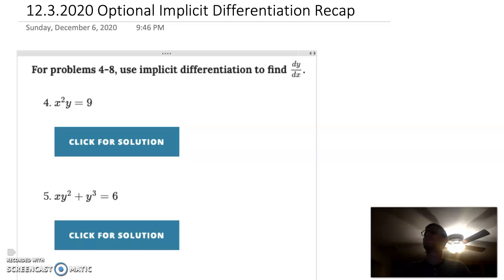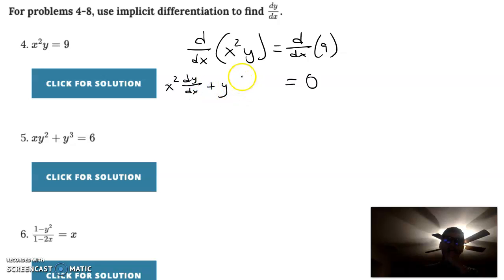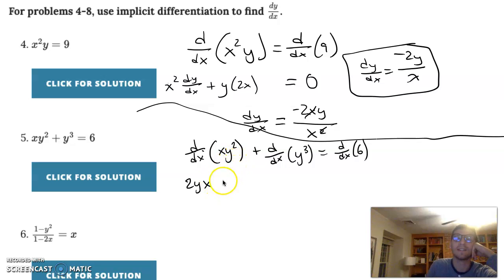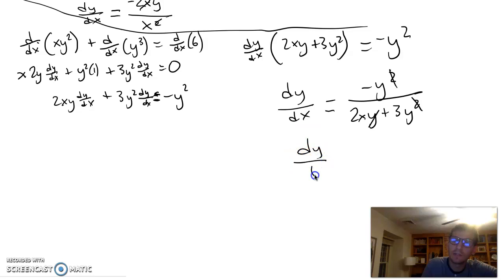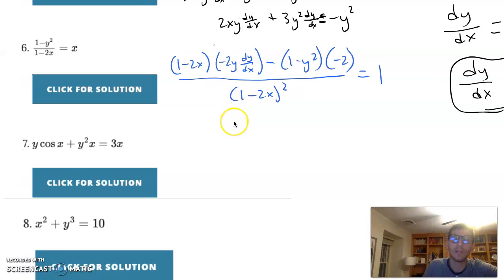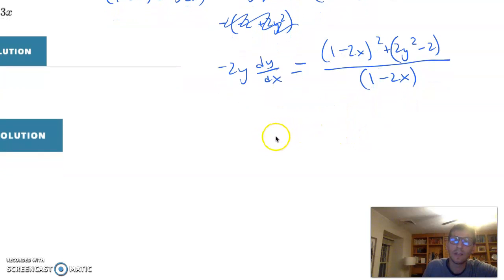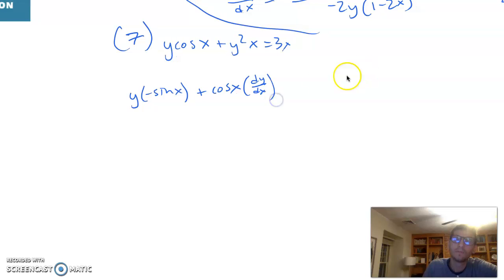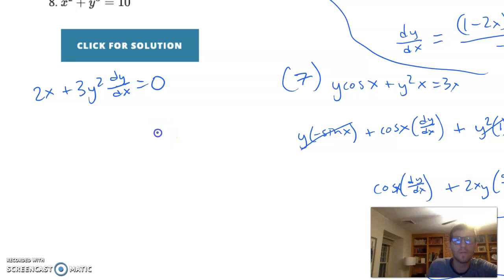Implicit Differentiation Optional HW Recap